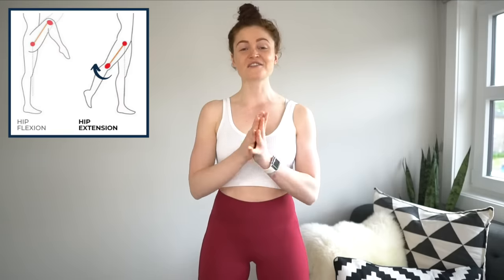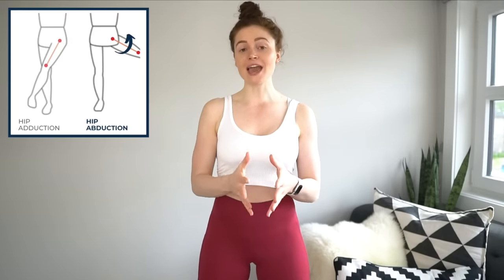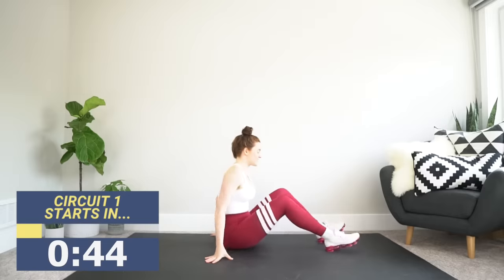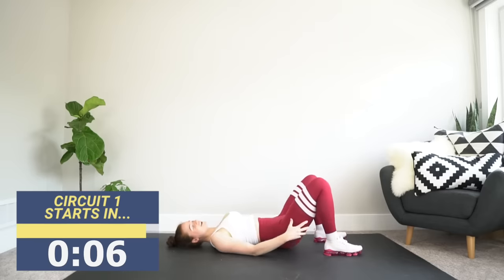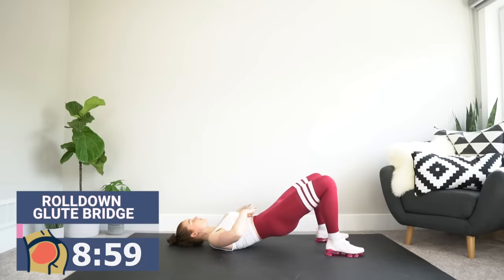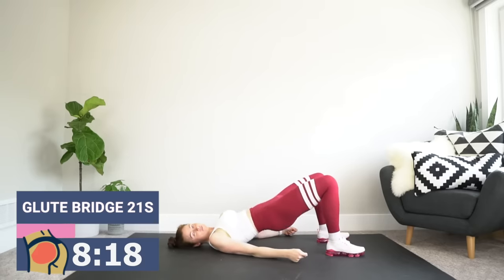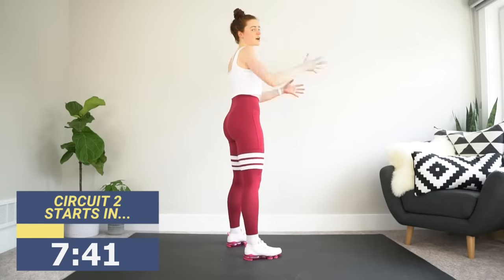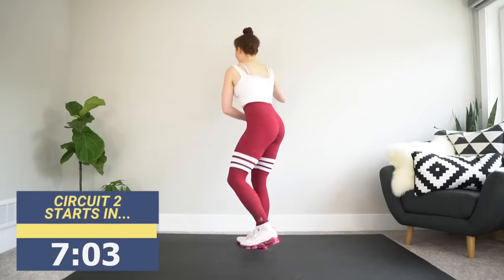10 MIN GLUTE WORKOUT (Target Butt Not Thighs)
THEN do this workout 💫
If this feels like too much, do your best and aim to get 60 minutes of movement today.

Welcome to DAY 4! Today we are doing a 10 MINUTE GLUTE WORKOUT to target all areas of your glutes without targeting your thighs.

There are lots of great exercises for developing a strong lower body but when it comes to targeting specifically glutes, you need to look at the underlying anatomy in order to understand which exercises are best.

Your GLUTEUS MAXIMUS is responsible mainly for hip extension, so increasing the angle between your front of body & leg.

While your GLUTEUS MEDIUS & MINIMUS have 2 main functions: 1) hip abduction so moving your leg out relative to your centerline 2) and hip external rotation so rotating your leg out relative to your centerline.

This will be a fast-paced workout so feel free to press pause at any time or rewind to check the form, but I promise the burn will be worth it!

I would LOVE LOVE LOVE to hear what you’re doing to stay moving! 💫 Tag @abby and MadeToMoveIt on Insta, so we can see what you’re up to, and scroll the tag so you can learn more about your team.